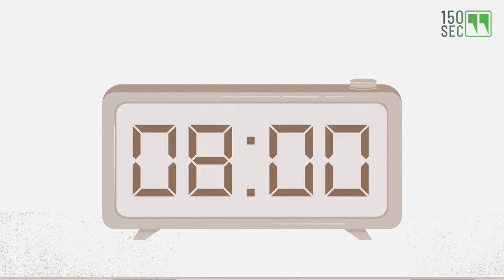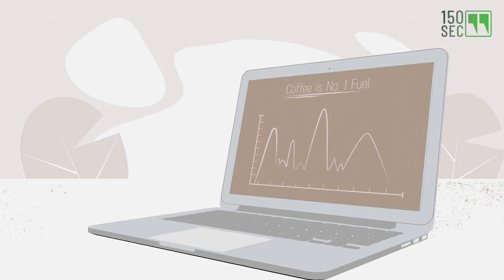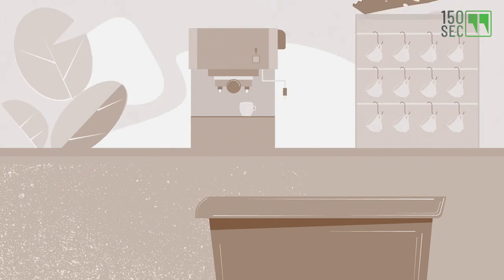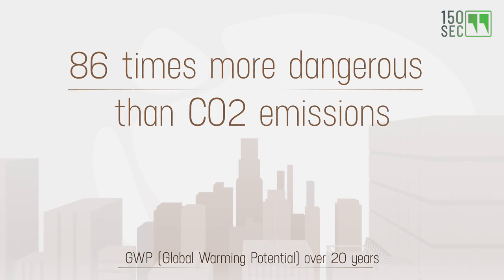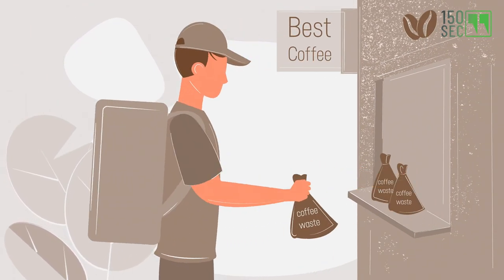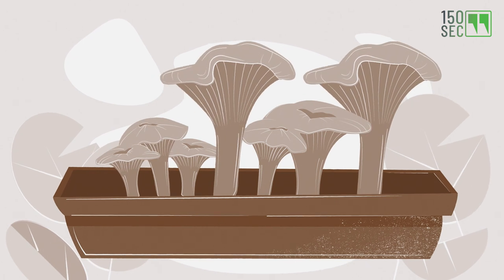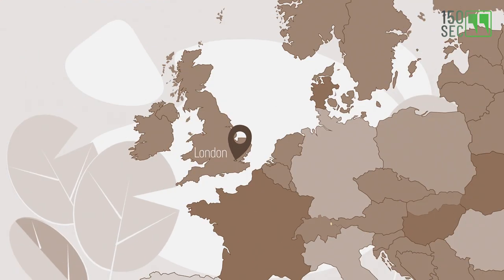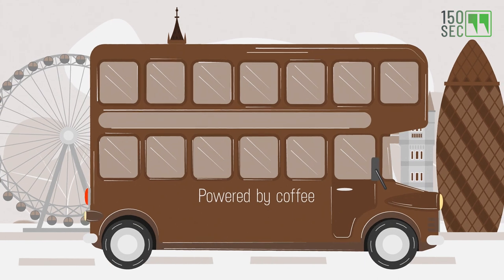How to turn ☕ COFFEE WASTE into SMART PRODUCTS. Startup ideas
Innovative ideas for startups based on coffee waste.

Coffee is the No. 1 fuel Europeans run on. In fact, most coffee in the world is consumed in Europe. We consume more than 5 kg per person per year - the weight of an average cat.
In total, that is more than 3 million tons per year - or as much as 30,000 blue whales.

But this also makes Europe the biggest producer of waste from coffee grounds. And that is endangering our climate and environment. Decomposing coffee waste releases methane. A greenhouse gas up to 86 times more dangerous for global warming than CO2. This is why entrepreneurs convert coffee waste into creating new products.

BERLIN
In Berlin, a startup collects coffee waste from coffee roasters and cafés.
The coffee grounds are dried and compounded.
And turns into the material to produce new coffee cups.

LISBON
In Lisbon, impact entrepreneurs have begun to grow oyster mushrooms by planting them into used coffee grounds.  Coffee grounds remain clean and sterilized after being used to brew coffee. Which makes them ideal soil to cultivate mushrooms. They get harvested and delivered to local cafés and restaurants. The residues of coffee grounds hide more secrets.
- such as a significant amount of oil

LONDON
A company in the UK extracted 6,000 liters of this “coffee oil” from waste. And turned it into biofuel to power some of London’s iconic red buses. The company also makes logs and pellets from recycled coffee waste. That burns more efficiently than traditional wood.